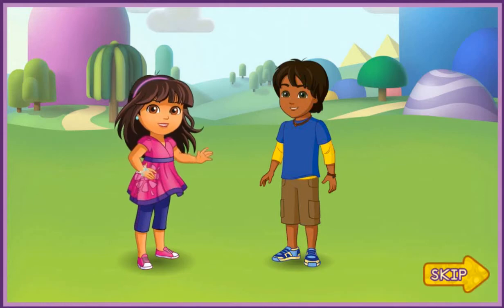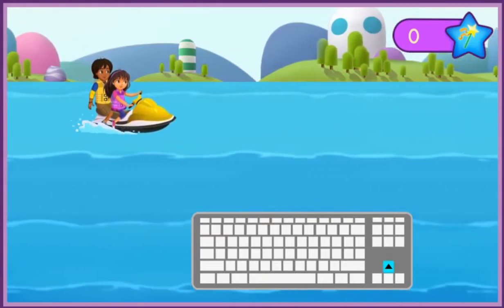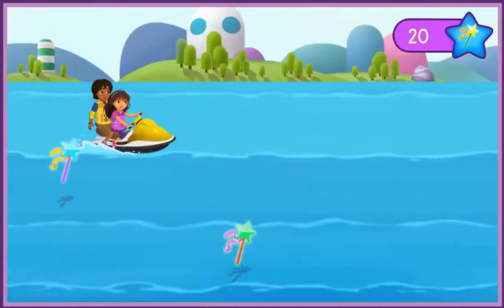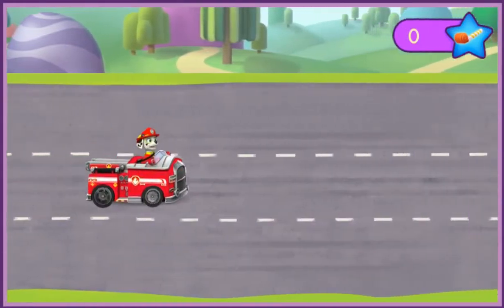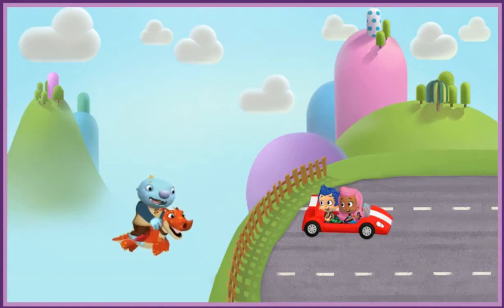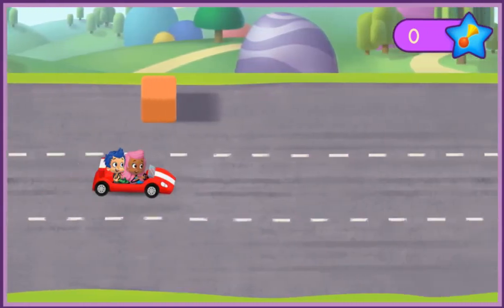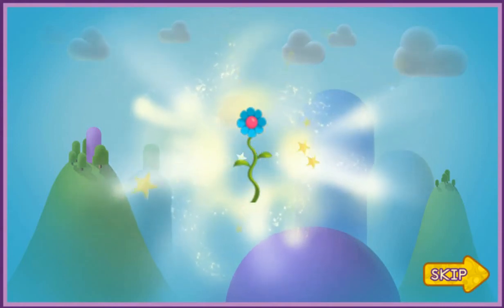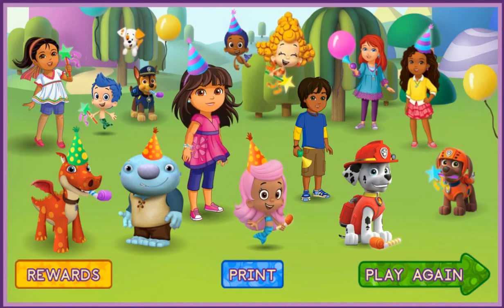Nick Jr. Party Racers - Cartoon Movie Game for Kids